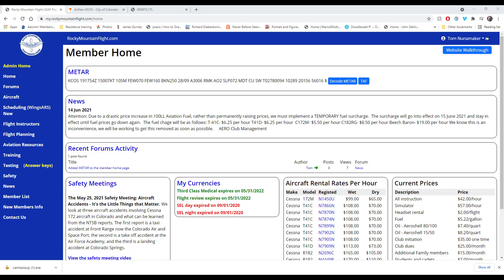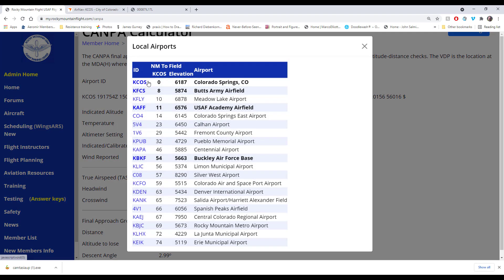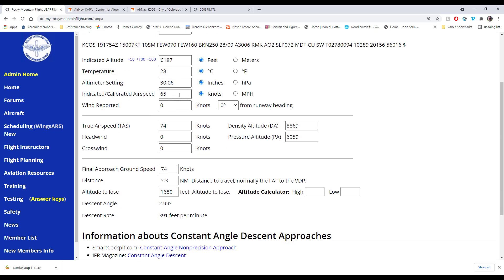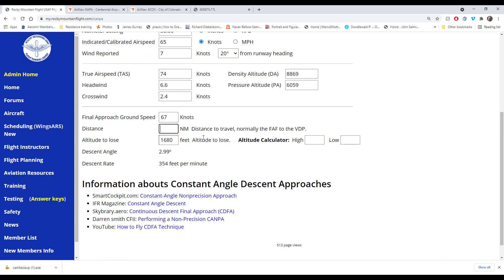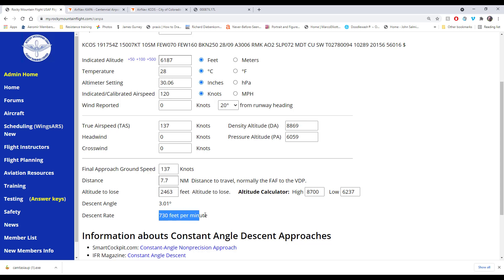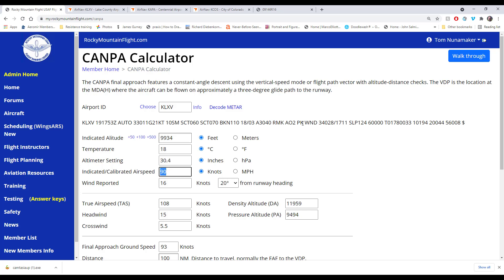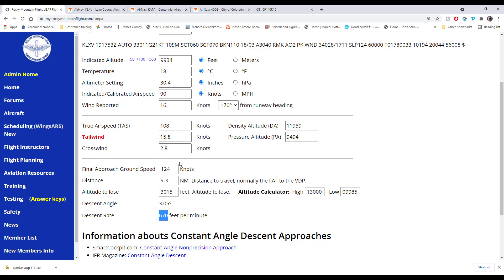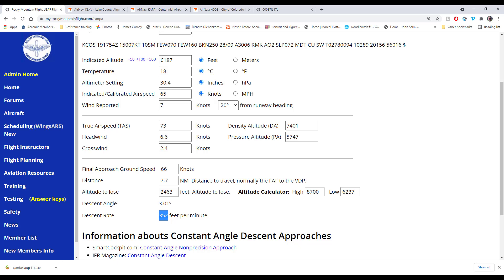CANPA Calculator Walkthrough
I built a Constant Angle Non-Precision Approach (CANPA) calculator for the local Peterson AFB, CO Aero Club (Rocky Mountain Flight Training Center). It's free to use. Let me know if you want me to add a specific airport.